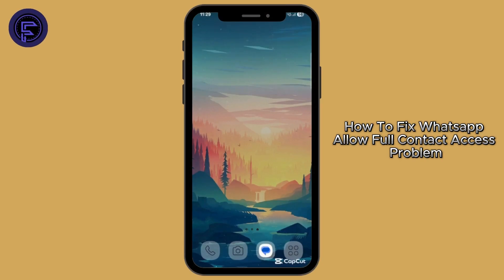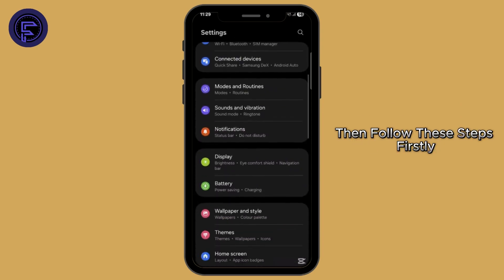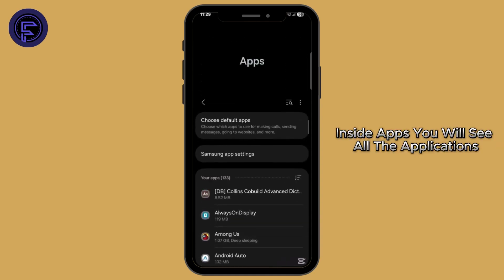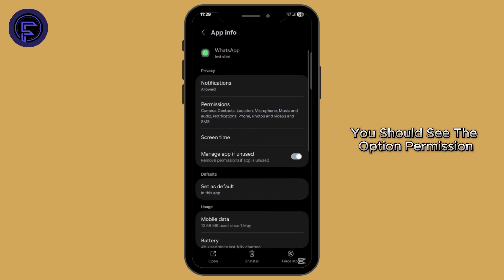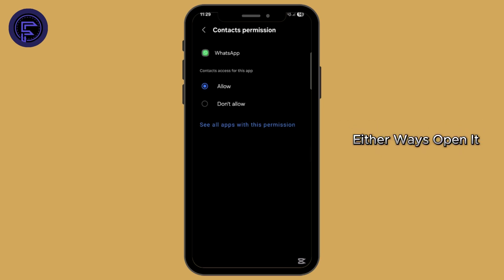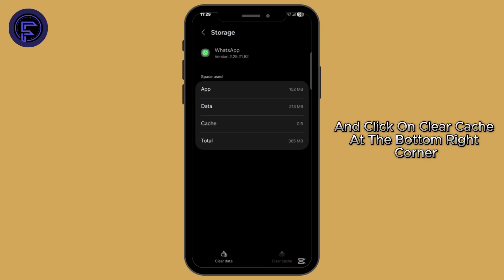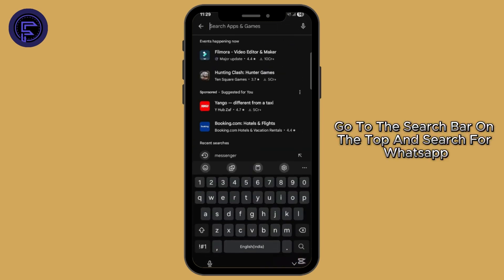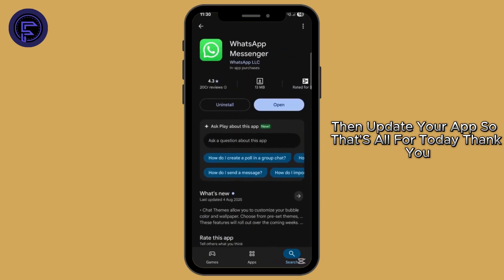Fix WhatsApp Allow Full Contact Access 2026 – Step-by-Step Guide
Having trouble with WhatsApp asking for full contact access? This 2026 tutorial shows you how to fix contact access issues on iPhone and Android so you can sync contacts and use WhatsApp seamlessly.

✅ In this video, you’ll learn:

How to enable full contact access for WhatsApp

Step-by-step instructions for iPhone and Android users

Tips to prevent syncing issues with contacts

How to troubleshoot permissions for smooth app functionality

Allow full contact access whatsapp iphone

⏱️ Timestamps
00:05 – Introduction: WhatsApp full contact access issue
00:25 – Step-by-step fix guide
00:50 – Tips for smooth contact syncing